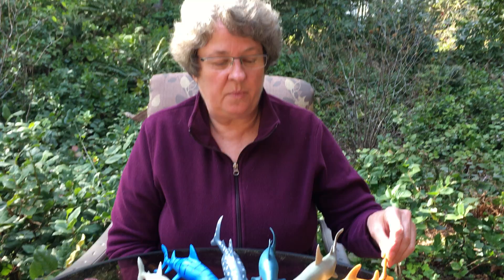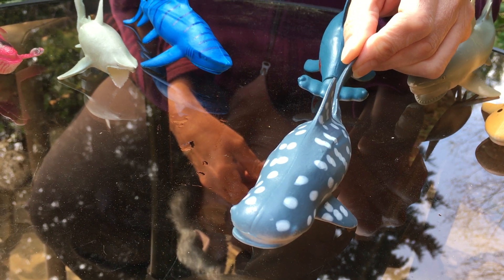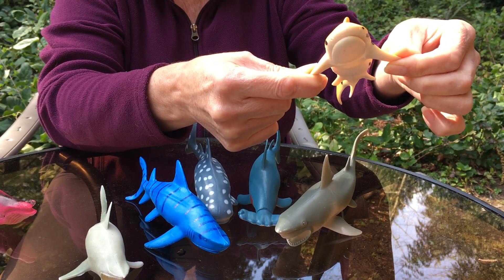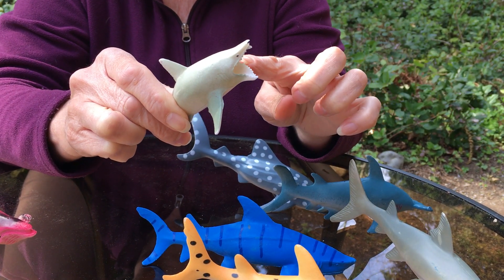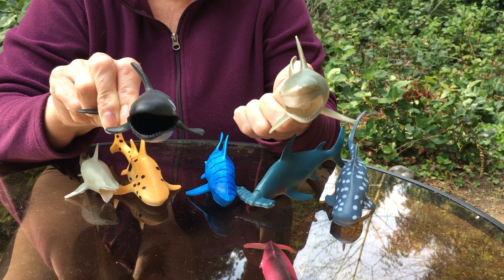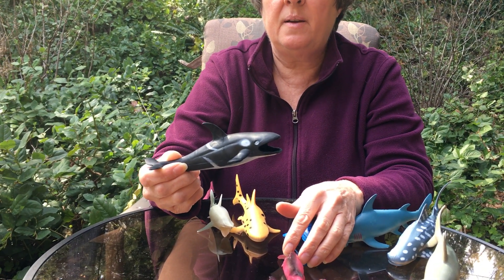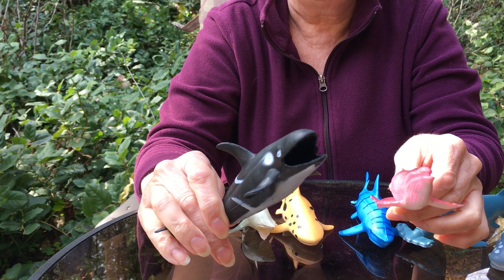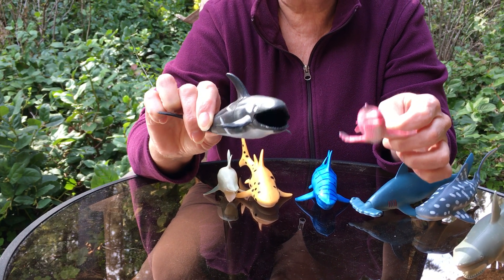Sharks & Whales Lesson 1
Names and Compare/Contrast Features